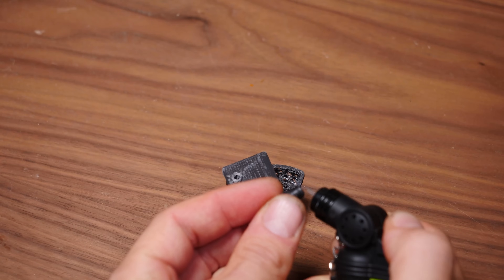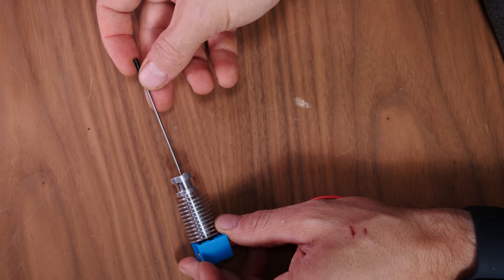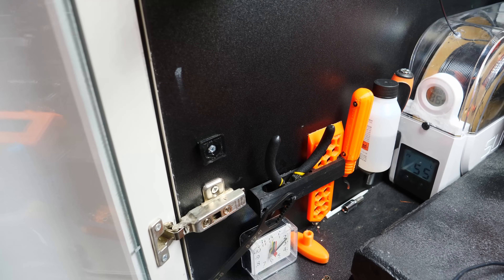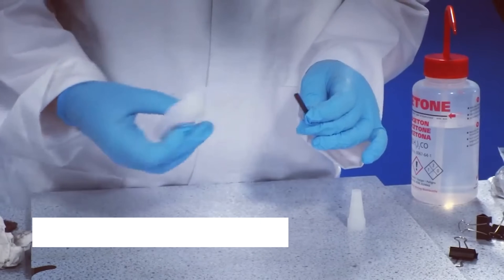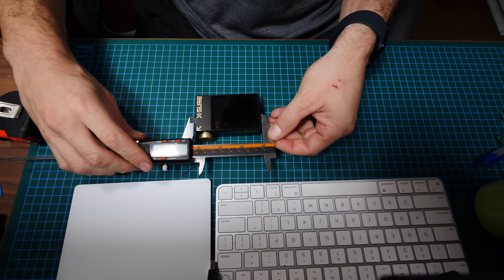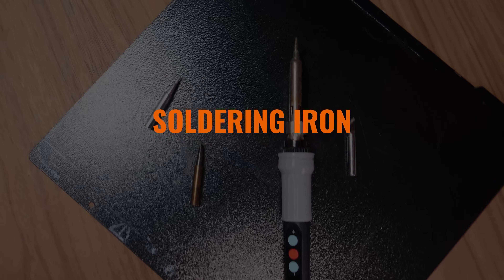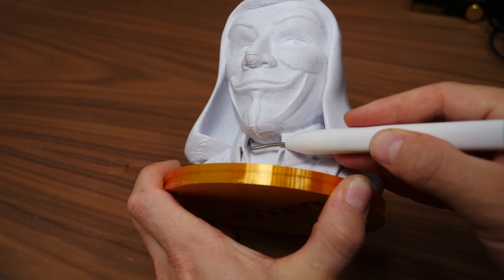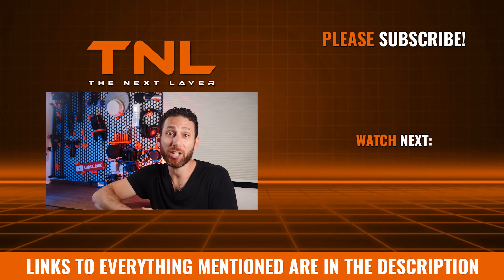3D Printing Tools You NEED (Yes, More!)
In this video, I'll share more 3D printing tools and accessories to improve YOUR workflow!

Last week I shared a list of 15 better tools to improve your 3D printing workflow. Here's part 2... I hope you enjoy it, and that it helps you discover some new accessories for 3d printing. If so, please consider using my links below for all your 3D printing tools and needs.

00:00 Introduction
00:49 Acupuncture Needles
01:46 2MM Steel Rod
03:10 Scraper
04:30 Mounting Bracket
06:48 Epoxy
08:22 Trash Bin
09:50 Calipers
10:57 Heat Gun and Hairdryer
           🛒 Heat Gun:
🛒 Hairdryer [Amazon]
11:54 Soldering Iron
12:47 Vinyl Weeding Pick
13:29 Glue Gun
14:52 Electric Mini Screwdriver